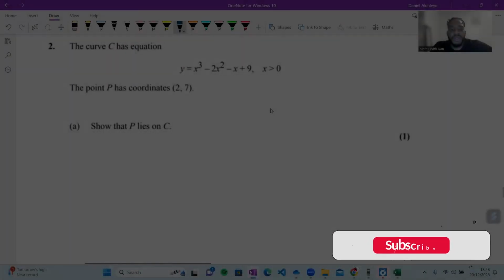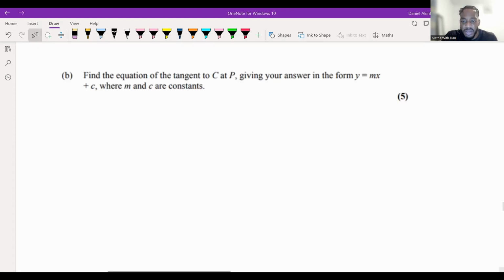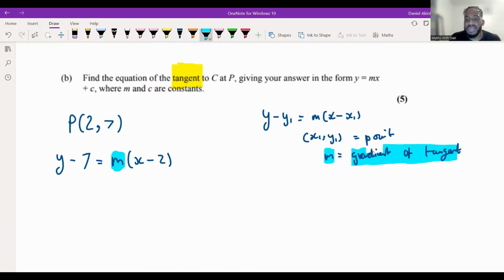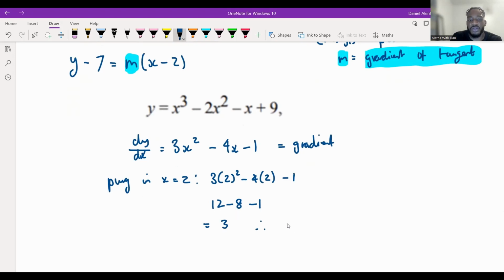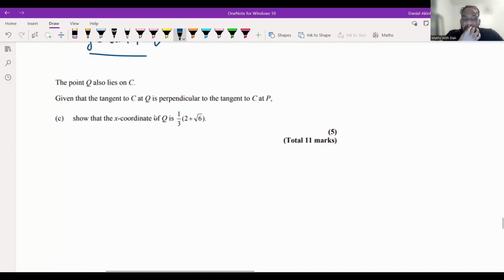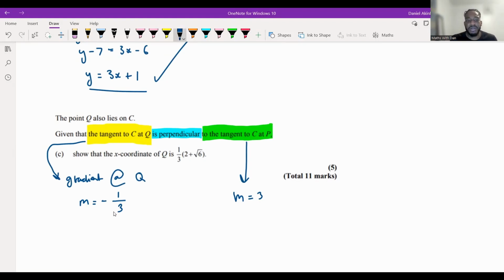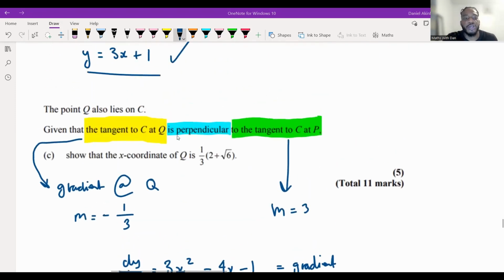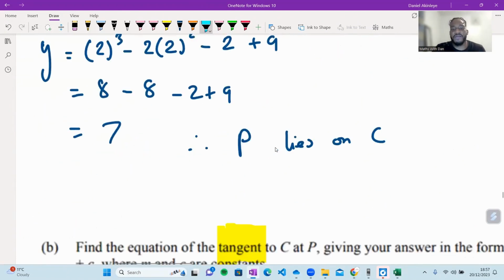A Level Maths | Differentiation | Tangents and Normals | MathsWithDan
Finding tangents and normals! This clip was taken from one of my A Level Maths online group classes. At the end of each half term, I create a test for my students. The test will be based on topics I have taught them during the term, this was the penultimate question in the test so it was quite tricky! This lesson was recorded on Wednesday 20th December 2023, the last lesson of the year!

I will be running online classes for A Level students for the entirety of the 23/24 academic year. Find more information on the classes here: